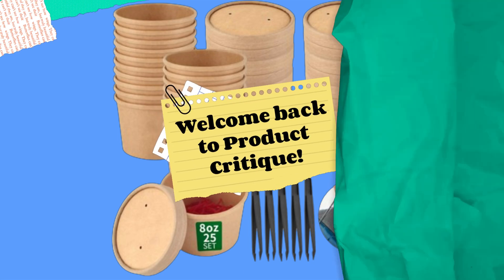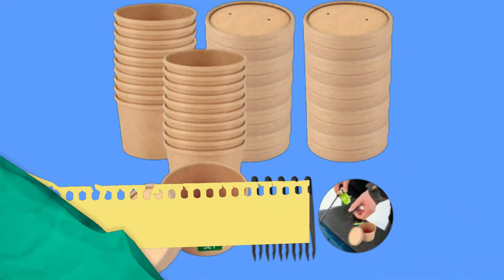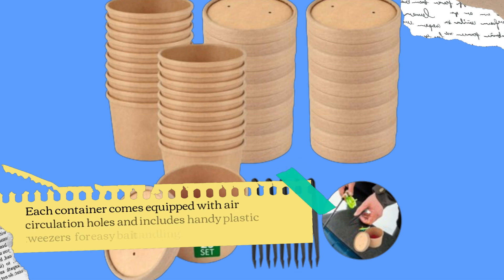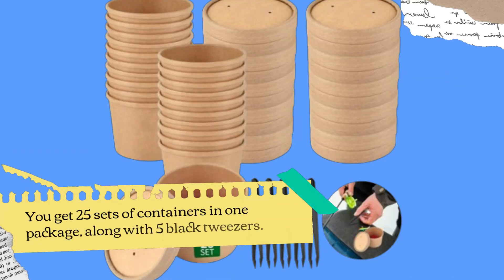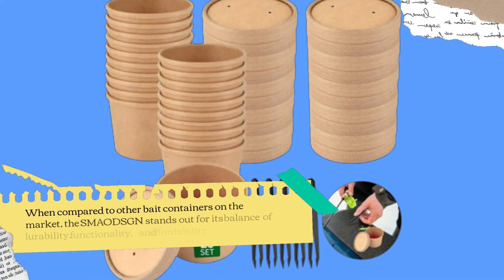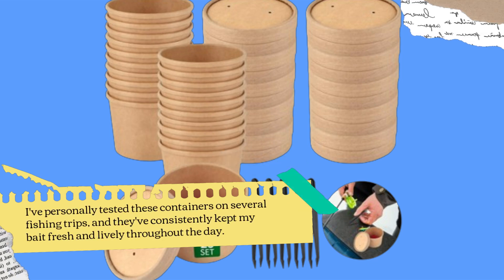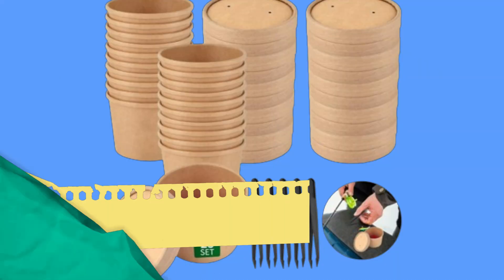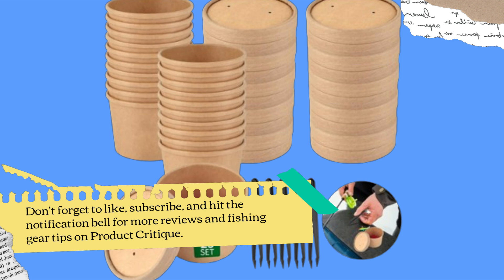🎣 SMAODSGN Bait Box Fishing Worms Bait Containers | Best Worm Containers 🎣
Amazon Product Name : SMAODSGN Bait Box Fishing Worms Bait Containers

Welcome to our guide on selecting the Best Worm Containers! Whether you're a beginner or seasoned vermicomposter, choosing the right containers for your worms is essential for their health and productivity. Join us as we explore a range of top-rated worm bins and containers, each designed to optimize composting efficiency and minimize odor. From compact options for indoor use to larger bins suitable for outdoor gardens, there's a perfect worm container to suit your needs. Discover the Best Worm Containers that will help you turn kitchen scraps into nutrient-rich compost effortlessly! 🪱